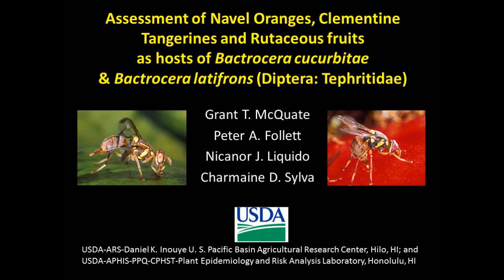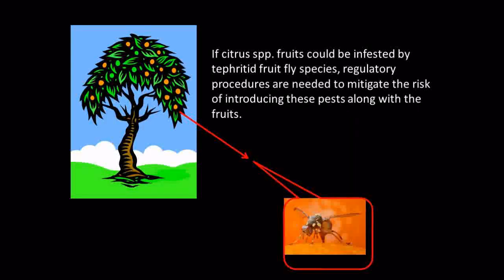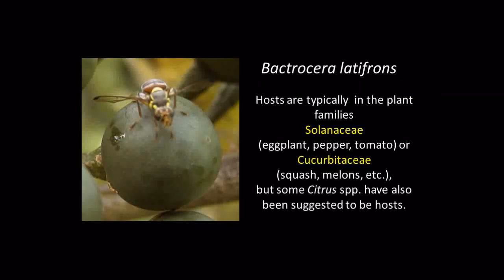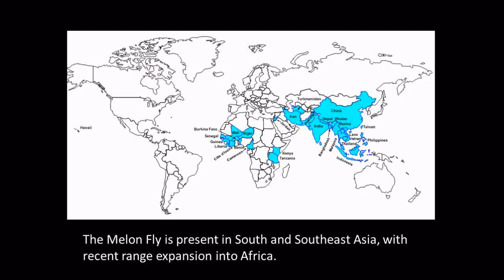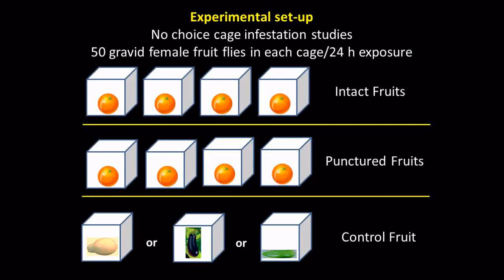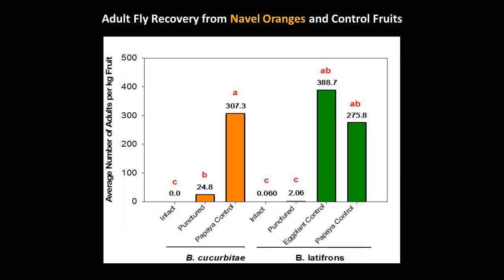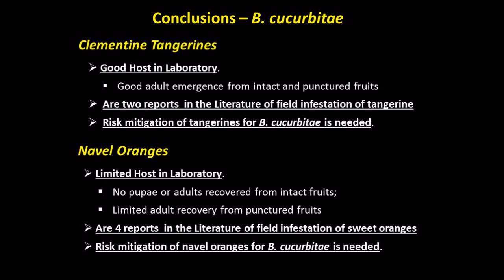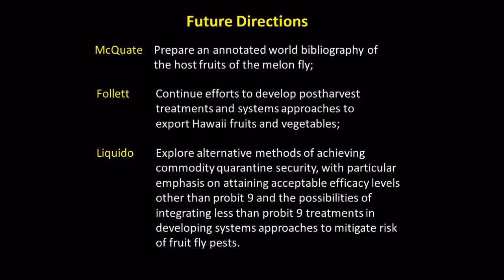Citrus spp. infestation by B. cucurbitae and B. latifrons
In this video abstract, the authors discuss their article "Assessment of Navel Oranges, Clementine Tangerines, and Rutaceous Fruits as Hosts of Bactrocera cucurbitae and Bactrocera latifrons (Diptera: Tephritidae)", recently published in International Journal of Insect Science. This is an open access article. To view and download the article PDF visit this